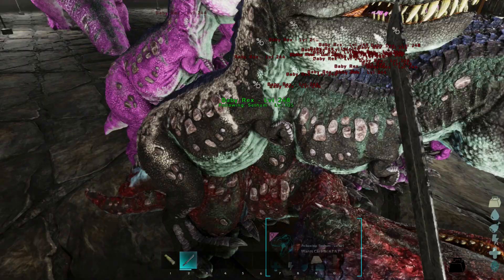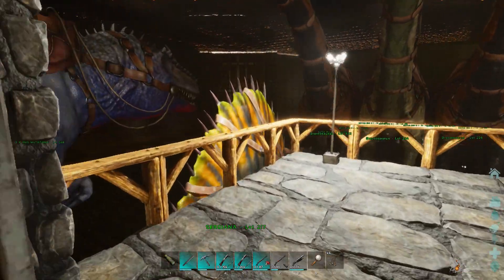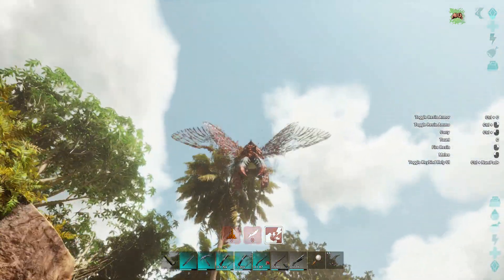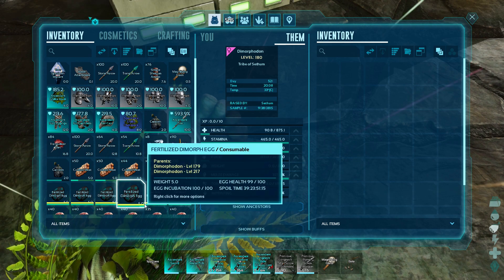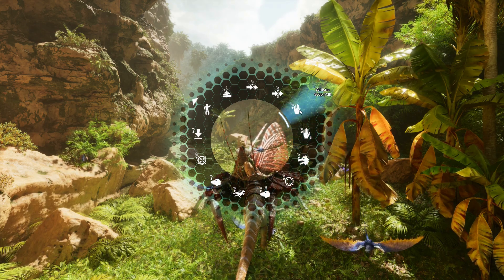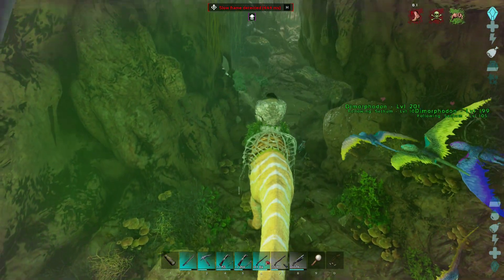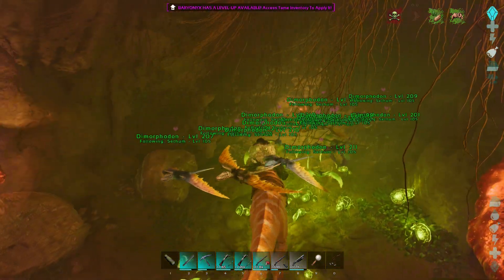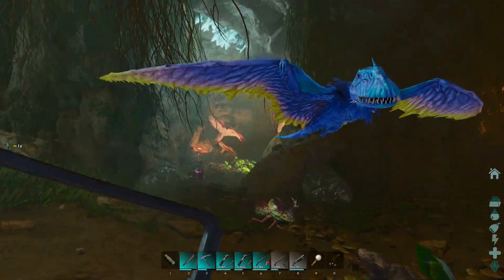ARK SURVIVAL ASCENDED [ep 18] | How to get the ARTIFACT OF THE HUNTER!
In this series I start playing the new "Ark Survival Ascended" that has recently released for the PC and which will soon release on consoles. Join me as I rediscover the Island in Ark though this new beautiful perspective that Ark Survival Ascended has to offer. In this episode I update you on the situation with breeding and then I go to get one of the first artifacts and that is the Artifact of the Hunter.

How to get the artifact of the hunter befins at: 14:04

PC Specs:
Motherboard: ASUS ROG STRIX X-670E-E Gaming
CPU: AMD Ryzen 9 79503D 5.7GHz 18 core
CPU Cooler: Corsair H100X liquid cooling
RAM Memory: 4 X 16GB Corsair Vengeance (total of 64GB Ram)
SSD : 1TB for Windows OS
SSD: 3X Samsung 2TB (total 6TB)
SSD: Samsung 1TB
Graphics Card: MSI GeForce RTX 4070 Ventus 3x, 12GB
Power Supply: Corsair RM 1200x (1200 wats)
Case cooler: 3x Corsair iCUE AR120
PC Case: Corsair 4000D Airflow